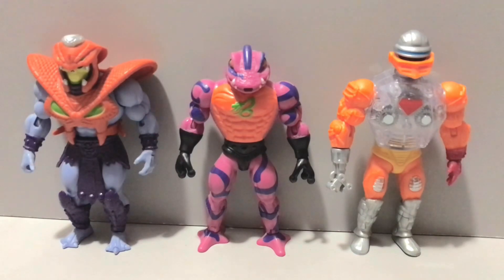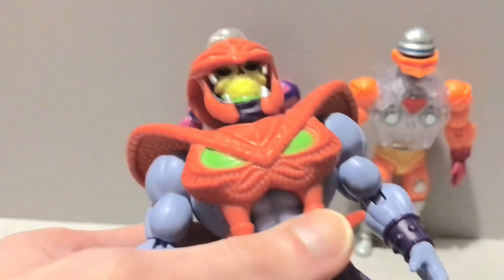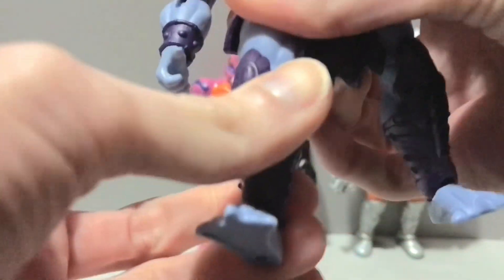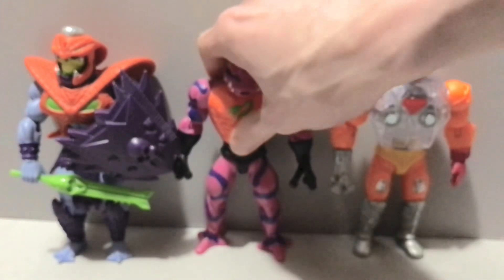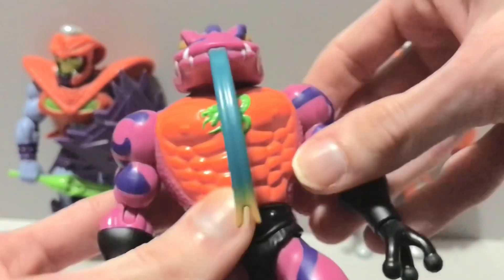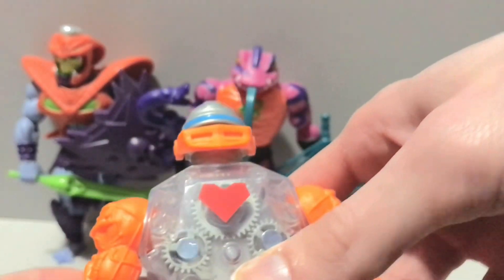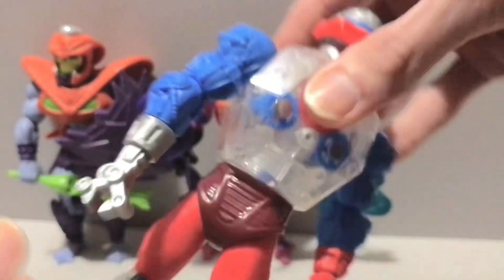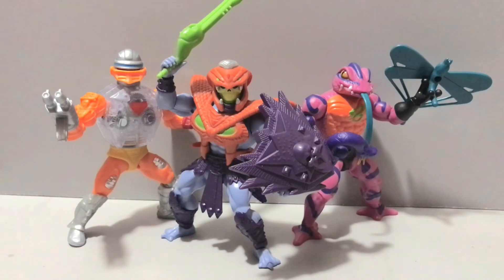Mattel MOTU Origins Snake Armor Skeletor, Tung Lashor & Mini-Comic Roboto Review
Check out toy stocker!